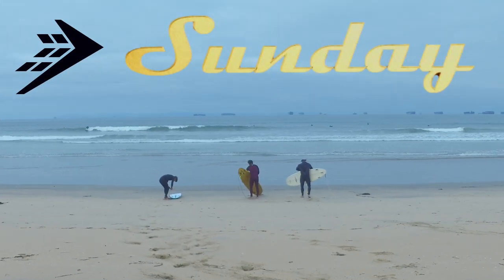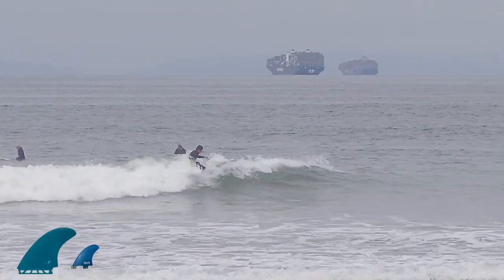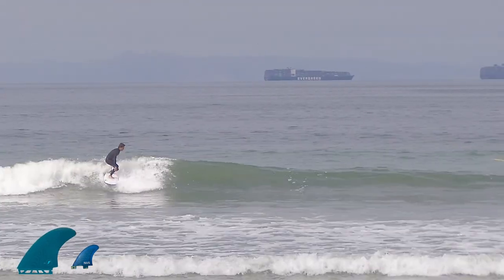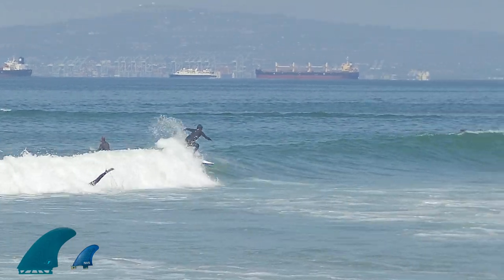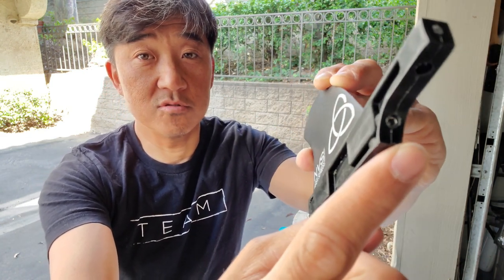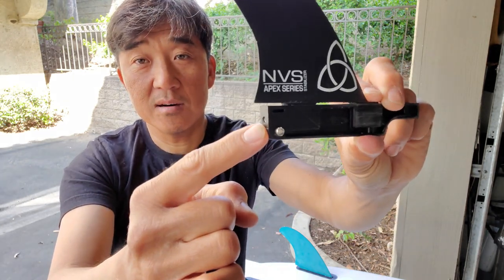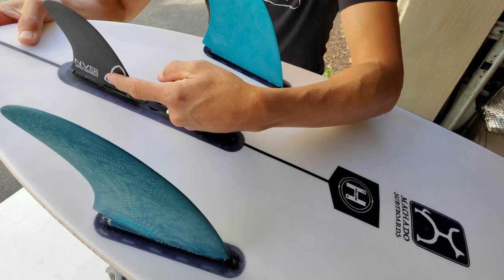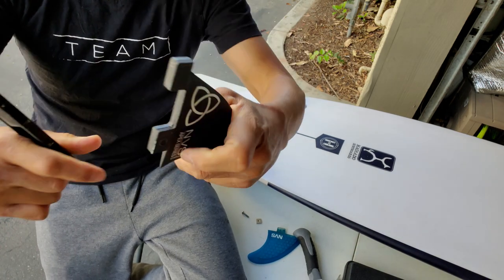Firewire Machado Sunday Surfboard Review Part 3 - Twin Plus Stabilizer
Part 3 in the series.  As promised, I'm going to post videos of surfing the Sunday in as many fin configurations as possible. Twin Keel, Single w/side bites (1 +2), Twin plus Stabilizer (2 +1), straight Single, and a Thruster.

Part 3 - 2 +1 Futures EN Twin fin plus an  NVS stabilizer

Start with Part 1 and then after that, the order isn't important.

After I have posted all the videos, I'll publish a poll in the community section of my channel home page where you can vote which setup you think worked best.